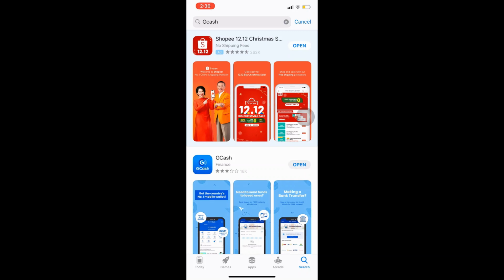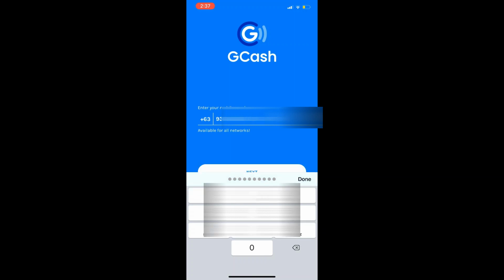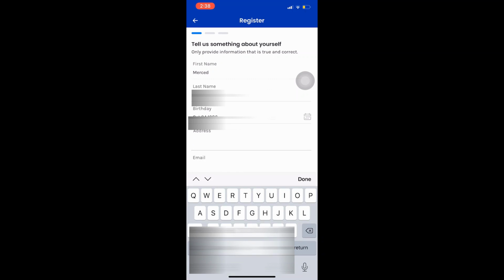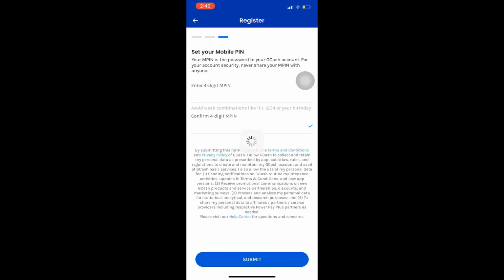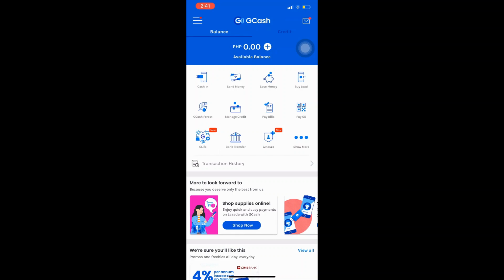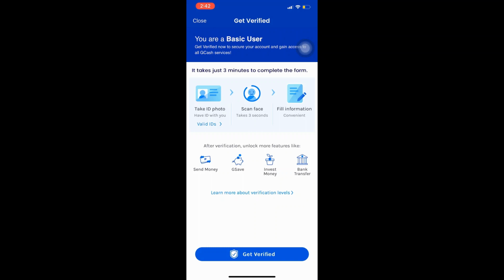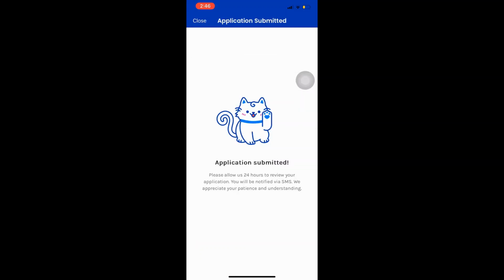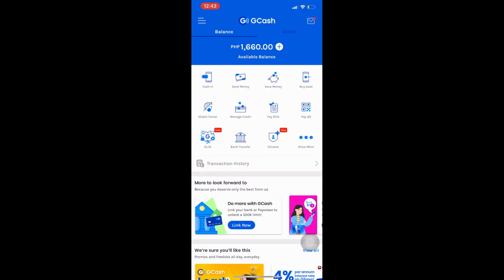GCash Tutorial How to Register to Globe Gcash || How to Create GCash Account || Taglish Tutorial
This is a step-by-step tutorial on how to register or create a GCASH Account using your mobile number.

Keep GROWING.